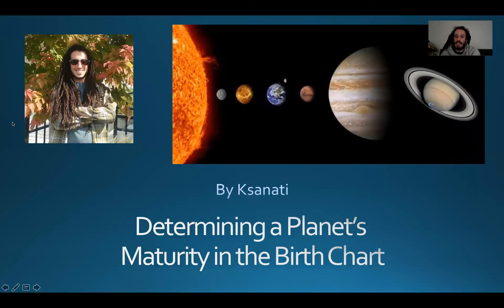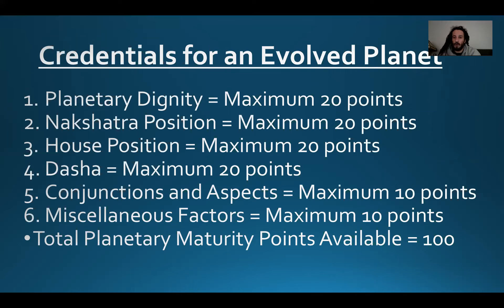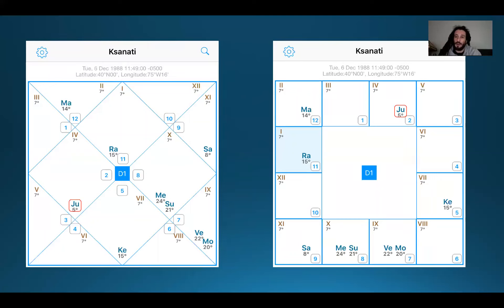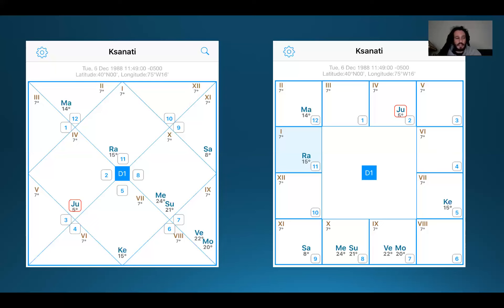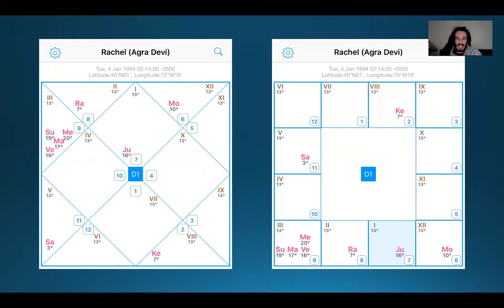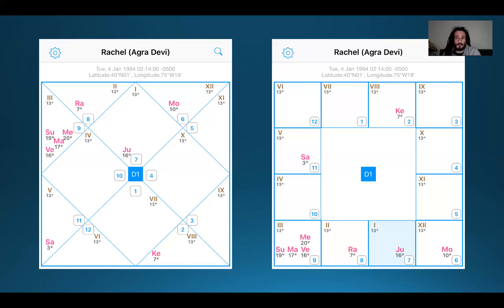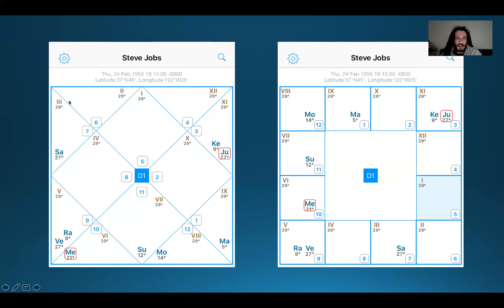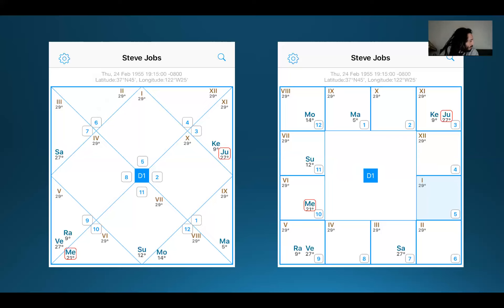Determining a Planet's Maturity in The Vedic Birth Chart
This video described in detail how to determine the mature/immature or evolution/unevolved expression of each planet in every chart. A Point system of credentials has been clearly explained to determine your relative evolution with each planet in your chart. Three key examples are taken of Evolved and Enuevolved expressions of Planets in various Charts. Please Enjoy!